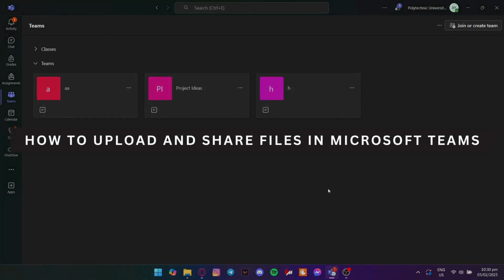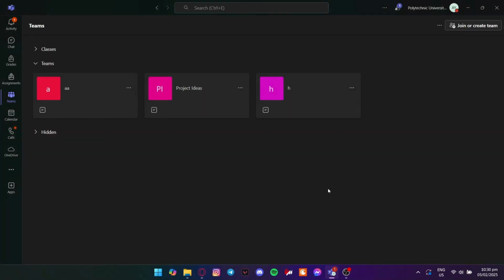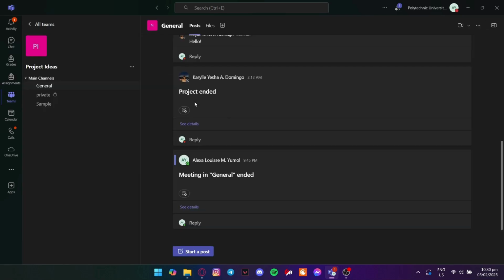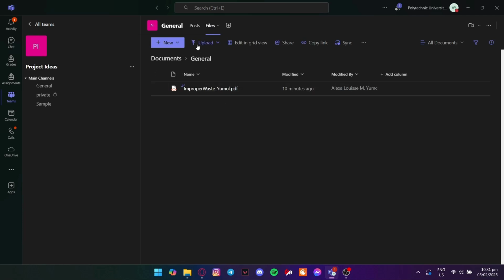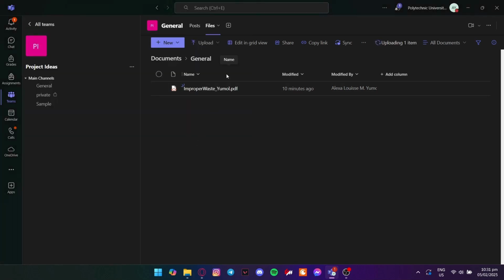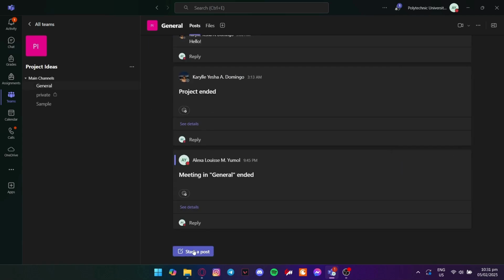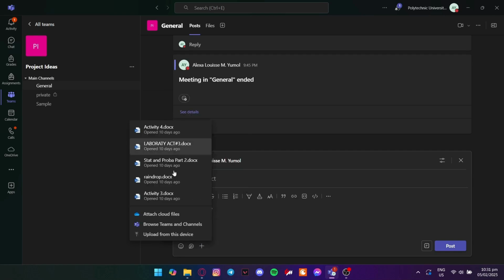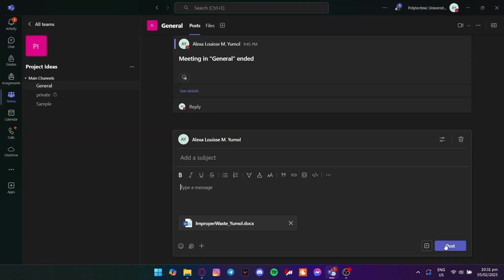How to Upload and Share Files in MS Teams | Microsoft Teams Tutorial (2027)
Need to share documents, images, or presentations with your team in Microsoft Teams? MS Teams allows you to upload and share files seamlessly, making collaboration easier by allowing team members to view, edit, and comment in real time. Whether you’re using chat, channels, or meetings, file sharing is a crucial feature for teamwork.

In this tutorial, you'll learn:
How to upload files to chats and channels in MS Teams.
Step-by-step instructions for sharing and managing file permissions.
Tips for using OneDrive and SharePoint integration for better collaboration.

Enhance teamwork—follow these steps to upload and share files in MS Teams!